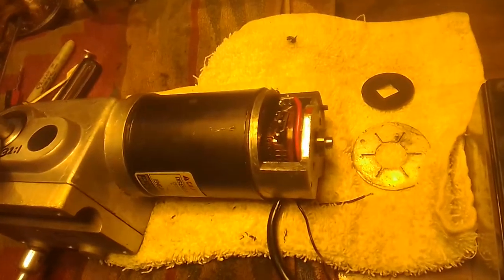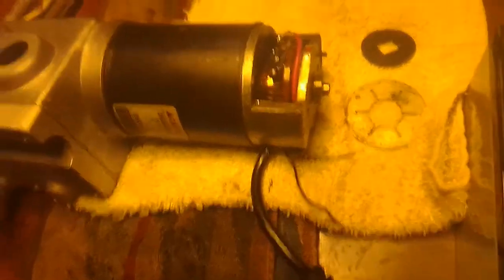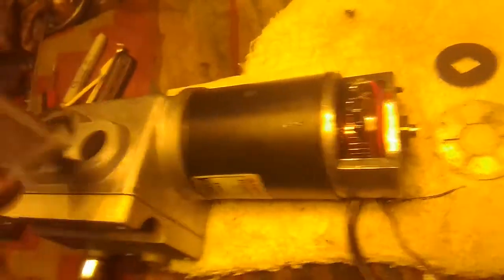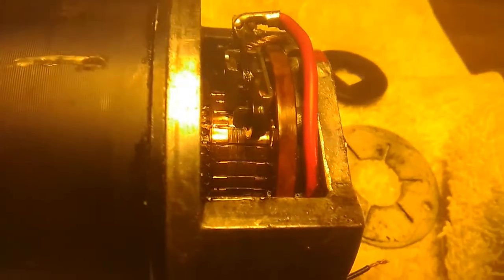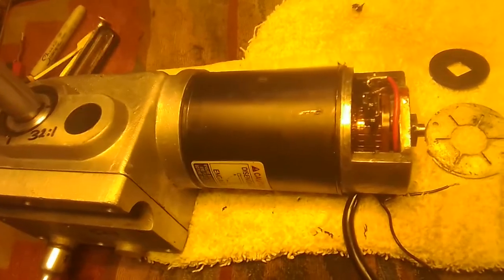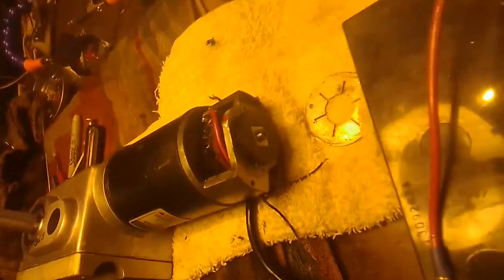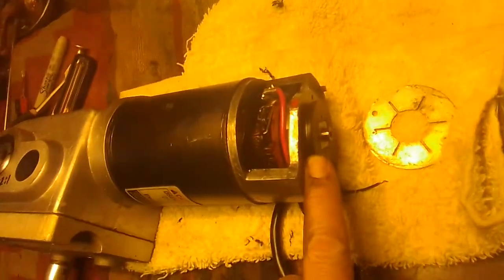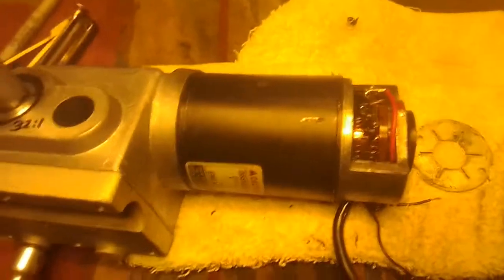Wheelchair motor disassembly, brakes, shaft encoder tach Part2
32:1 gear reduction established. Brakes removed. Brushes and commutator cleaned up. Now we can measure the end shaft parts, so that we can 3D print our new parts for speed encoder, hall effect, tachometer or whatever.